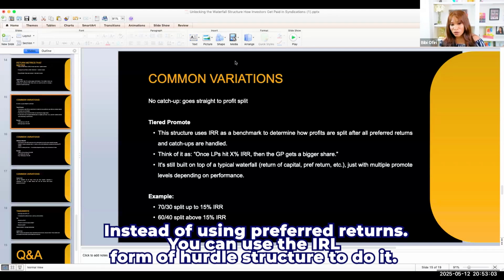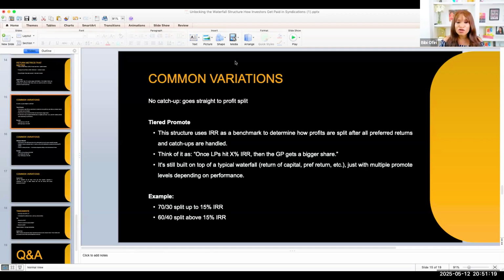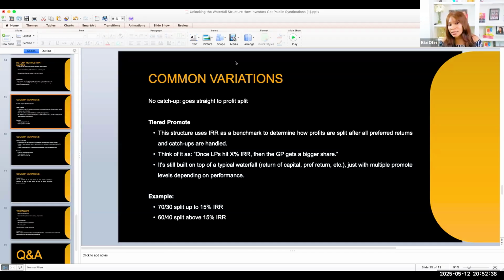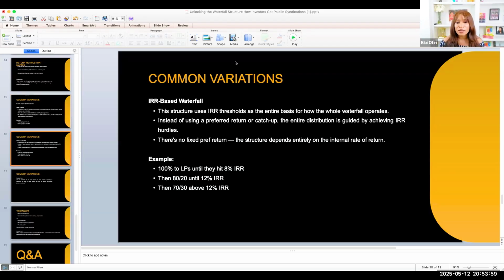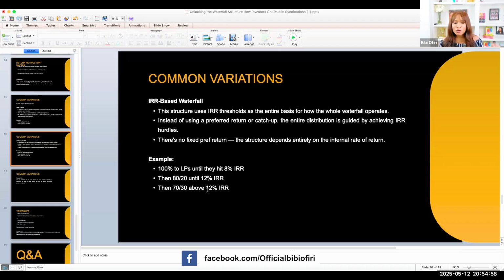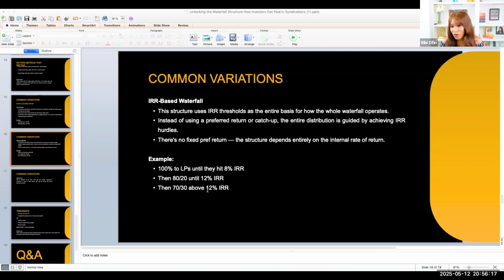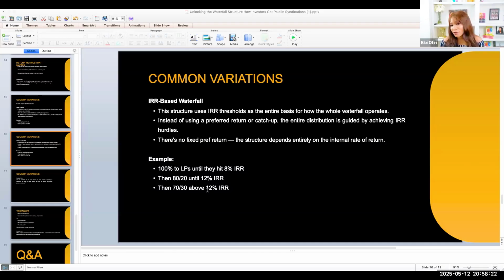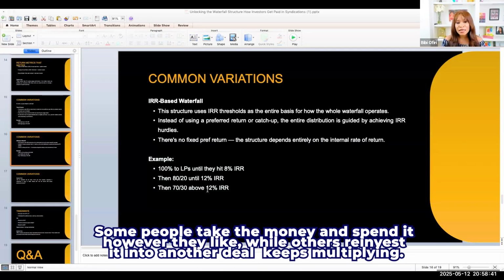Multifamily Syndication: How to Structure Hurdles and Preferred Returns Smartly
In the final episode of our Asset Management Series, we break down how hurdle structures work in multifamily deals — especially when to use preferred returns vs. IRR-based hurdles.

This is where deals either become wealth-building machines or financial frustration.

If you're aiming for big appreciation, IRR targets might be your path. But if cash flow is your game, 6–7% preferred returns could be your strategy.

🎯 Learn how investors roll over cash into new deals, multiply wealth, and avoid the trap of 1% bank returns.